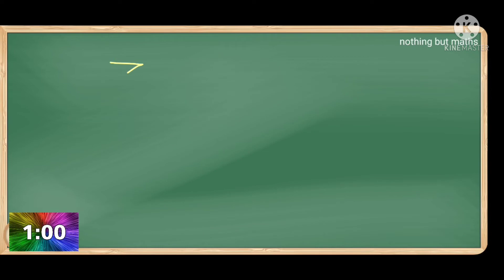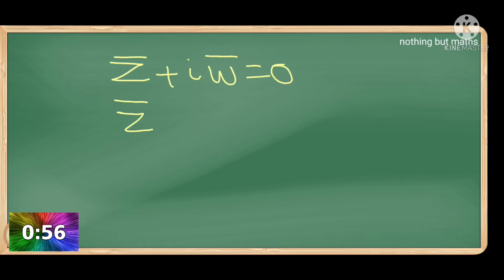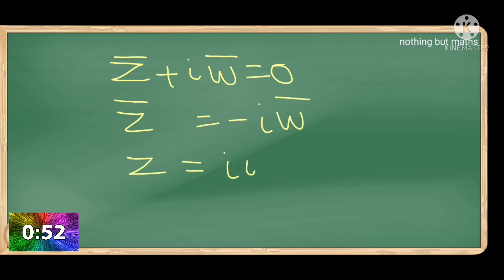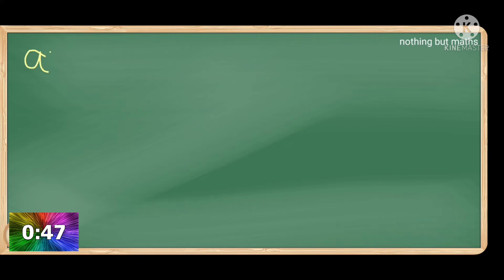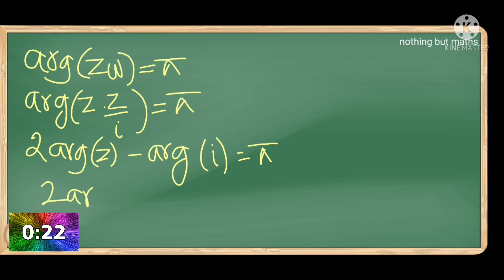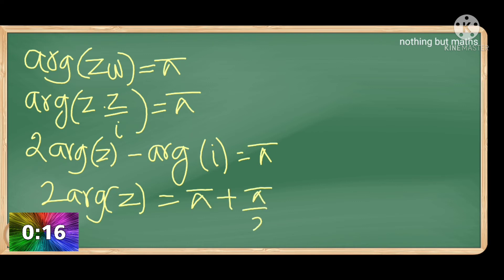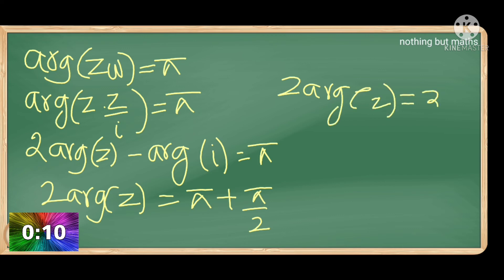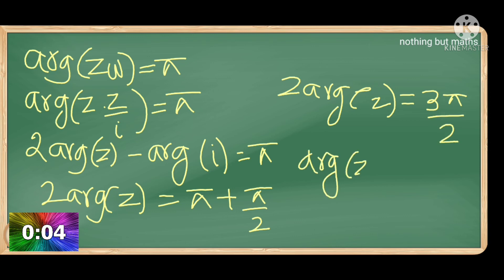JEE MATHS ONE MINUTE ONE PROBLEM 10 | DHAKSHNAMOORTHY S